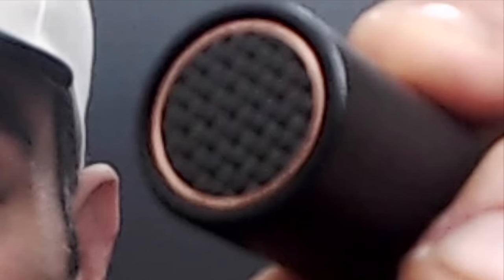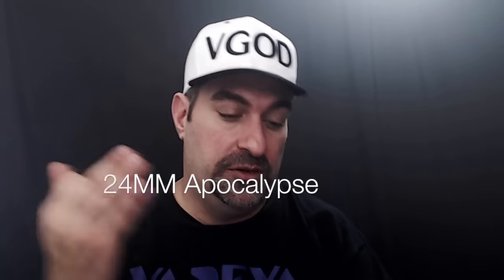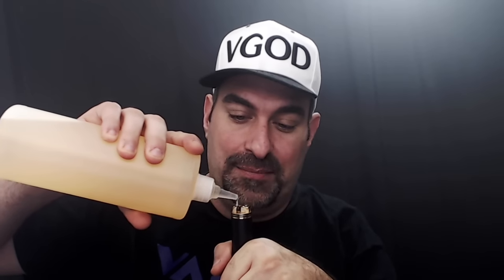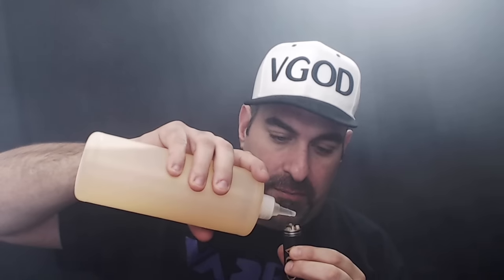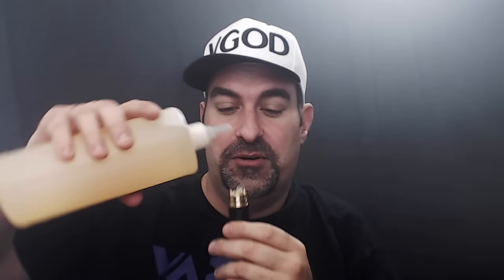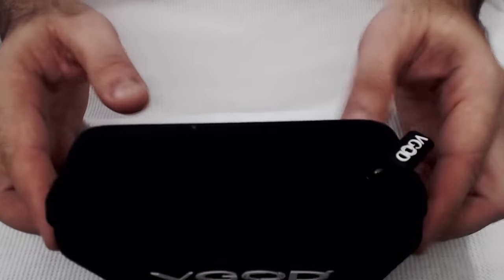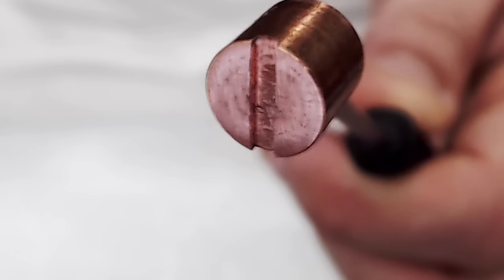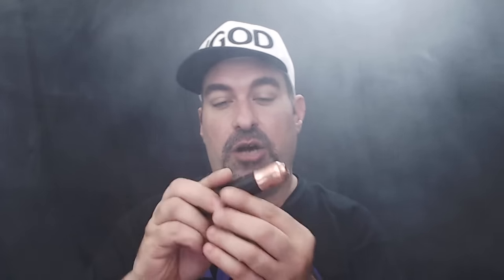$75 VGOD Copper Mech Limited Edition Run and Review